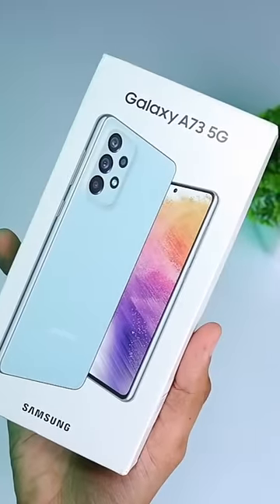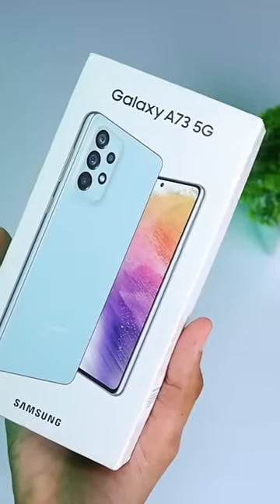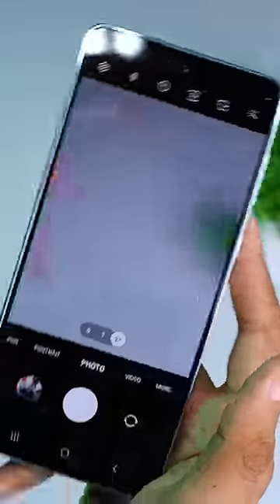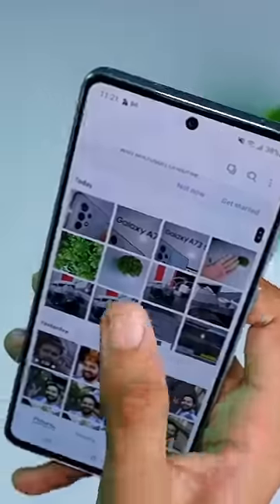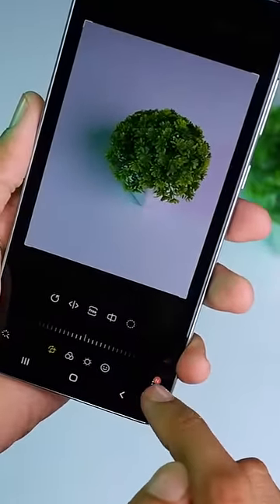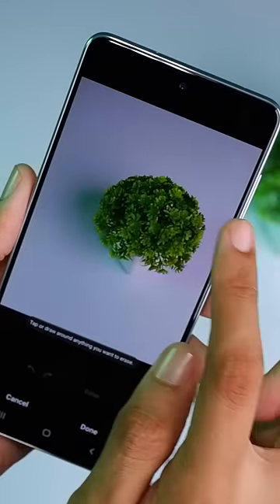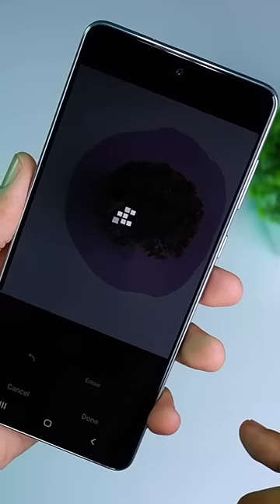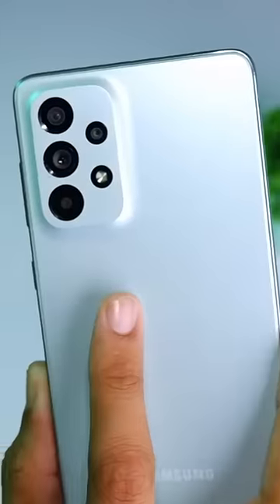Did you know this Cool Feature in Samsung A73 5G😍?!